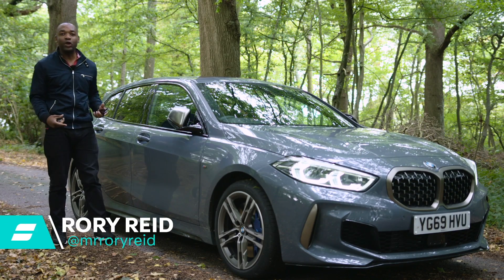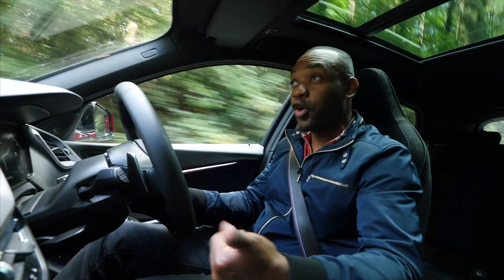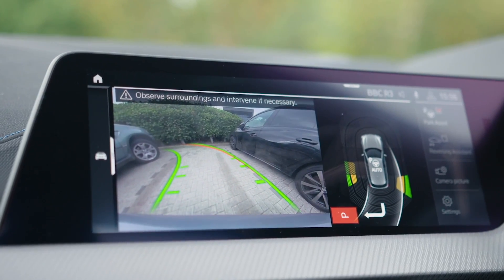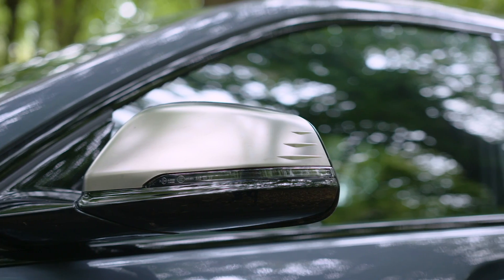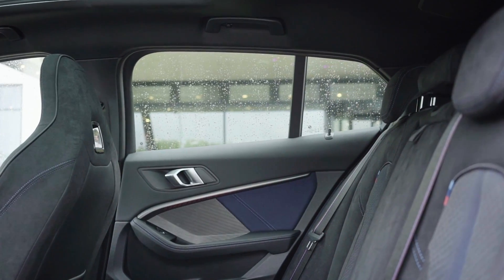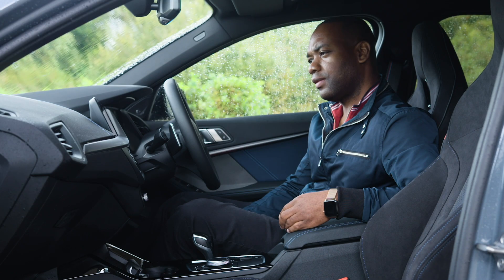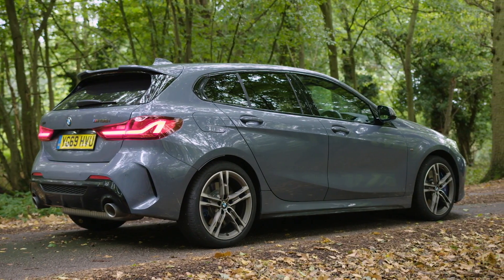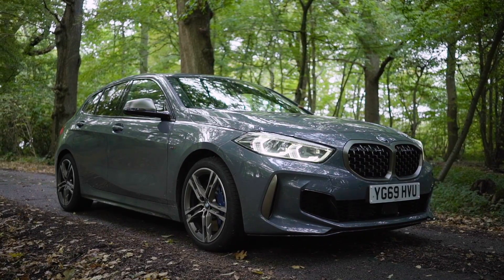New BMW M135i Review: Have they ruined the hot 1 Series?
Here's Rory's review of the new 2019 BMW M135i. Be warned though, it's nothing like the previous hot 1 Series. This one is all-wheel-drive instead of rear-wheel-drive, has a ton more space in the back and boot, and drives completely differently. It also has a ridiculous amount of fancy tech. But have these changes spoiled one of the most charming hot hatches of recent times? Here, we check the interior, acceleration, boot space, rear seats and more.

Auto Trader is the UK’s largest automotive marketplace for buying and selling new and used cars, and our YouTube channel will help make finding your next vehicle easier than ever.